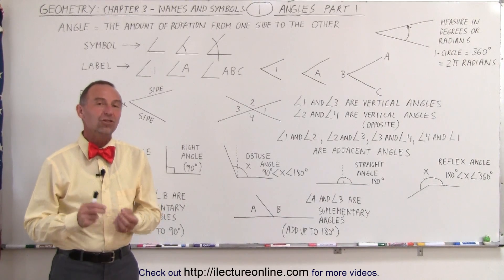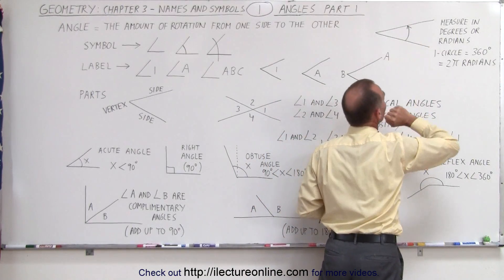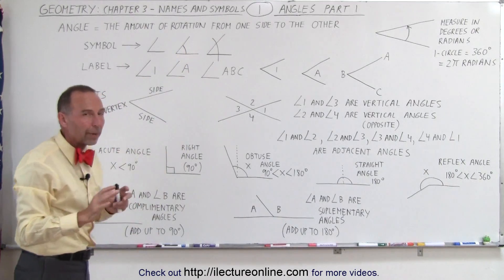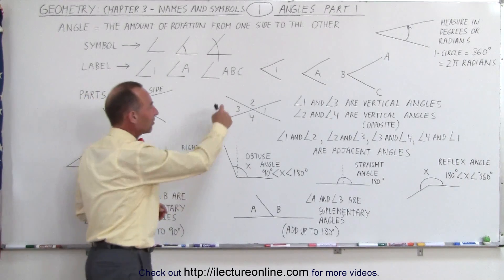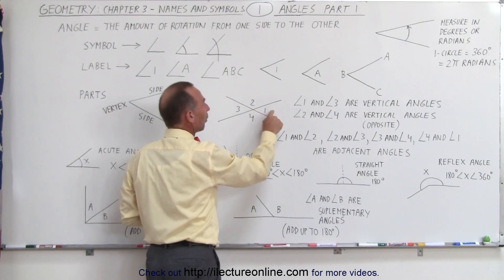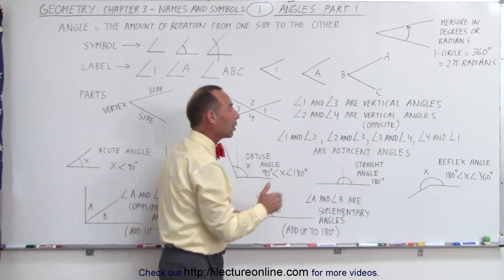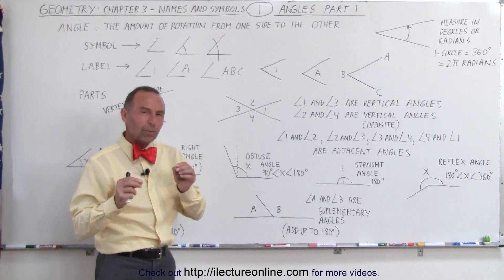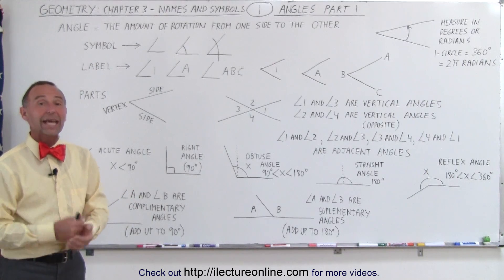Geometry: Ch 3 - Names & Symbols (1 of 8) Angles (Part 1)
In this video I will define the names and symbols used in naming angles in geometry, Part 1.